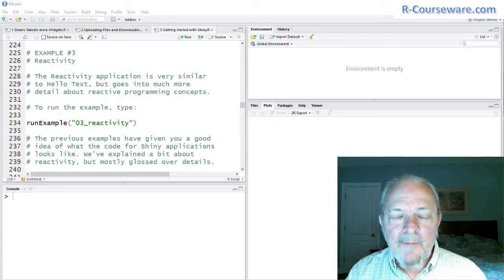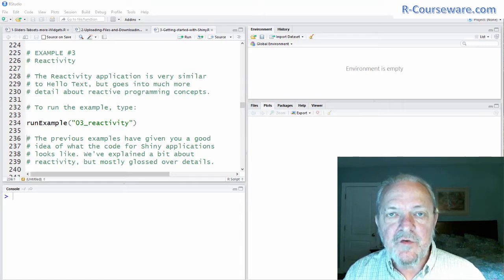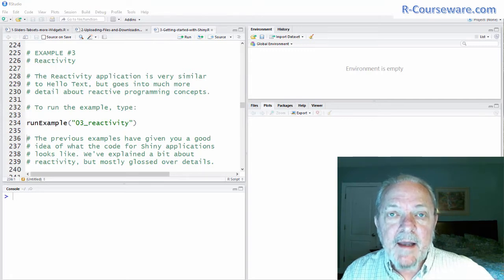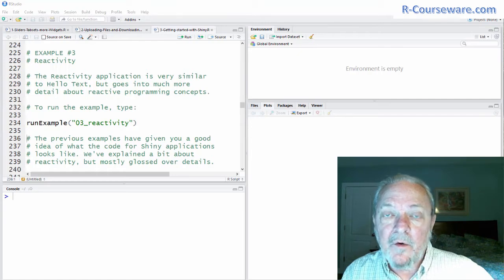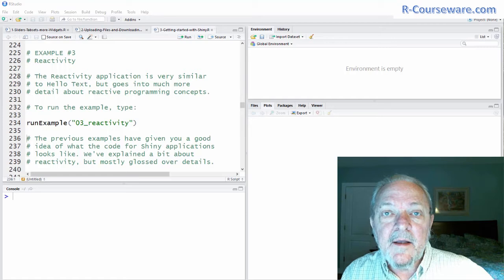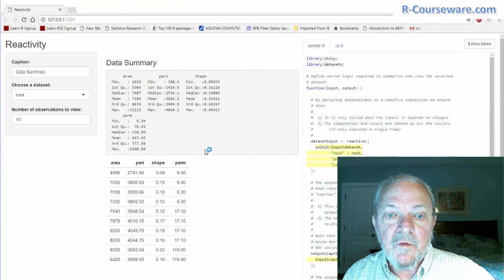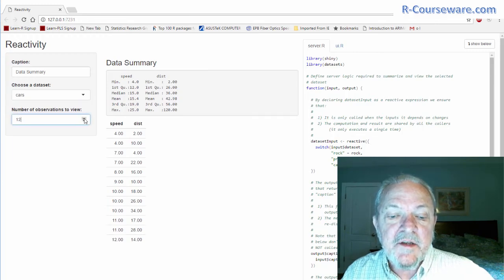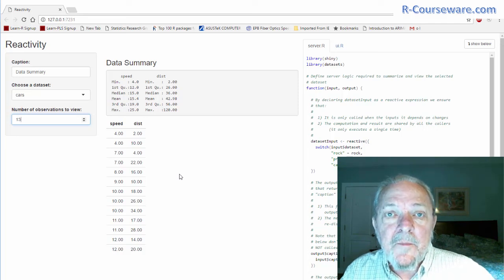Create Interactive Web Applications with the R Shiny Package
Registration cost is only 15 bucks through the end of February 2017. To register, follow this link:
You get:
1) Permanent, lifetime ownership
2) 24/7 "on-demand" availability on any computer, laptop, pad or smart phone anywhere in the world
3) a Certificate of Completion from Udemy (if you finish the course)